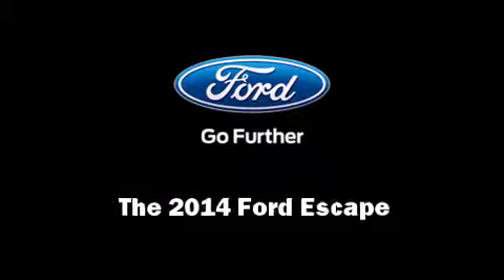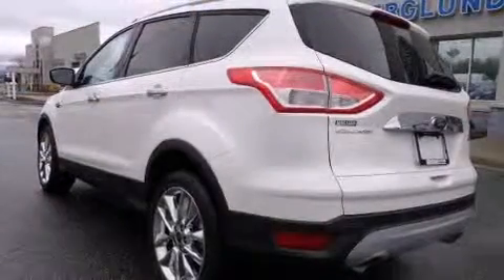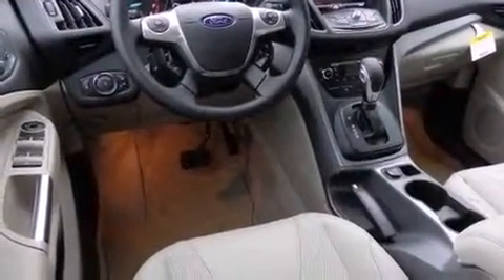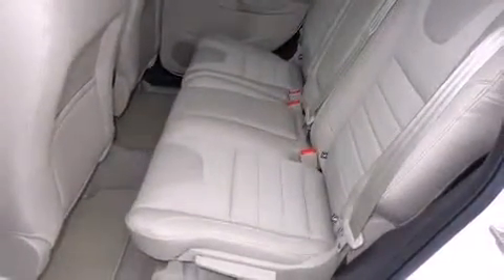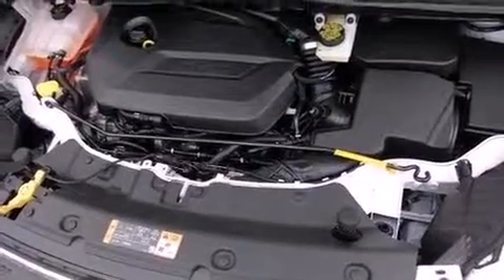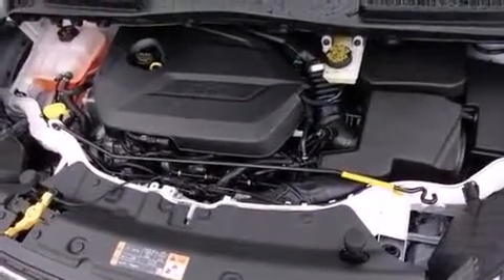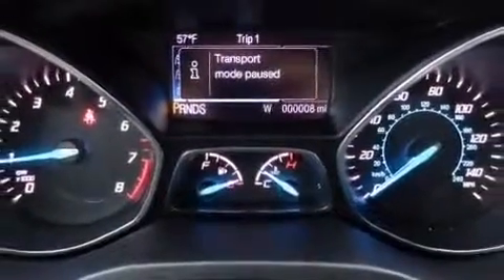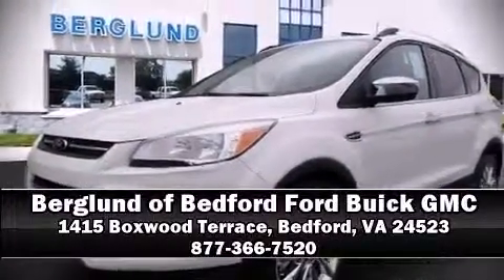2014 Ford Escape SE in Bedford, VA 24523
Sensibility and practicality define the 2014 Ford Escape. It features an automatic transmission, 4-wheel drive, and an efficient 4 cylinder engine. Turbocharger technology provides forced air induction, enhancing performance while preserving fuel economy. This model accommodates 5 passengers comfortably, and provides features such as: a trip computer, front fog lights, tilt and telescoping steering wheel, power door mirrors, cruise control, rear wipers, and leather upholstery. Audio features include a CD player with MP3 capability, and 9 speakers, providing excellent sound throughout the cabin. Ford also prioritized safety and security by including: dual front impact airbags, head curtain airbags, traction control, a panic alarm, and 4 wheel disc brakes with ABS. Brake assist technology provides extra pressure when applying the brakes. Our experienced sales staff is eager to share its knowledge and enthusiasm with you. We'd be happy to answer any questions that you may have. Stop in and take a test drive!